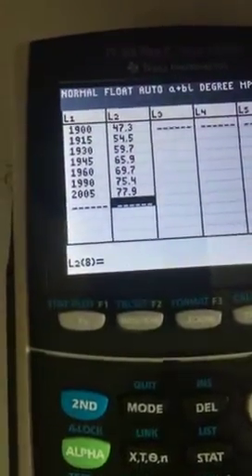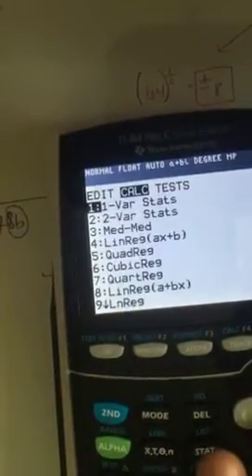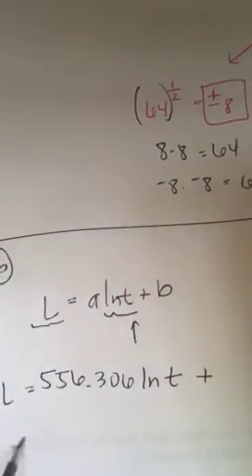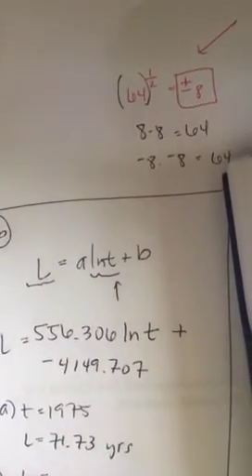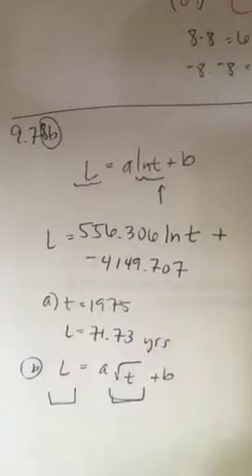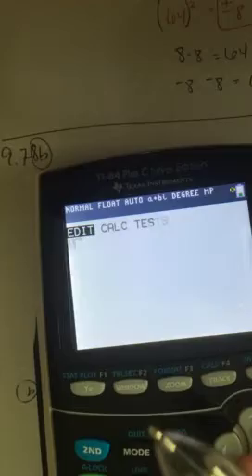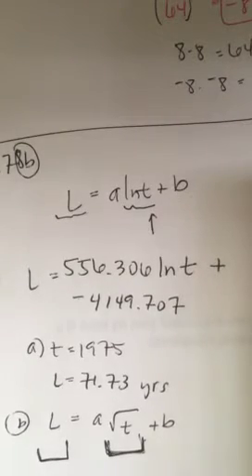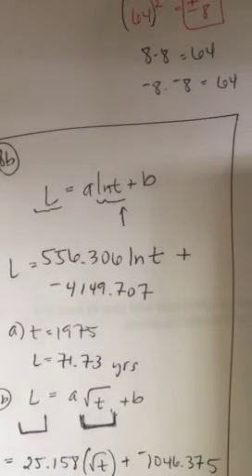FST9Review 97#8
This goes through part (b) of 9.7 #8. I made a mistake on my equation and forgot to square root 1975 when I used my calculator to determine the lifespan. See Part 2 for my explanation. It is not a great explanation since I apparently was not recording the first time through.